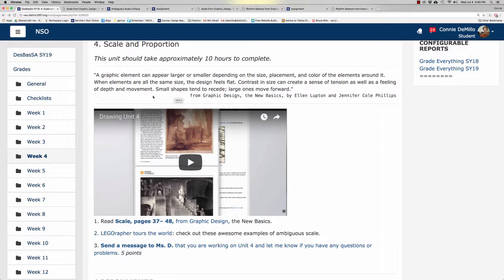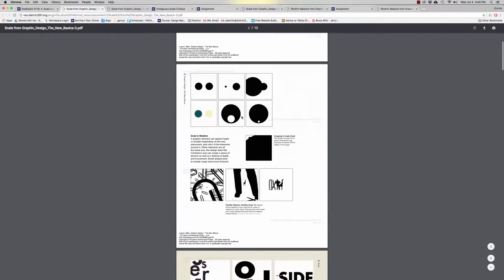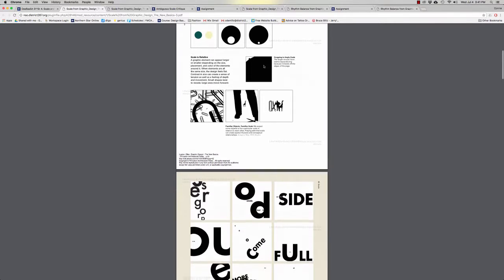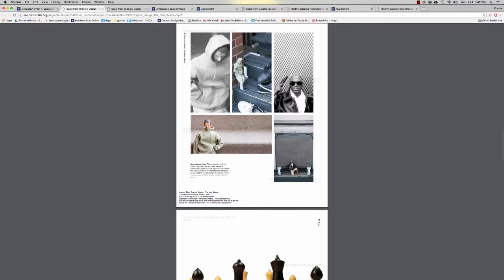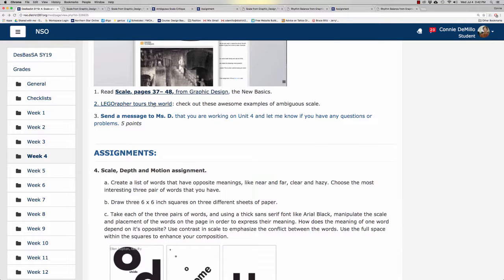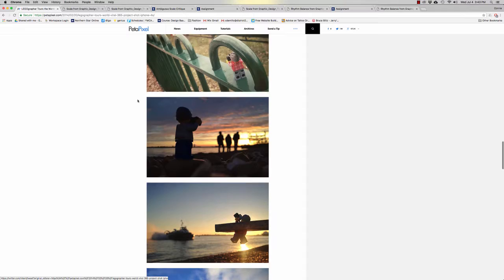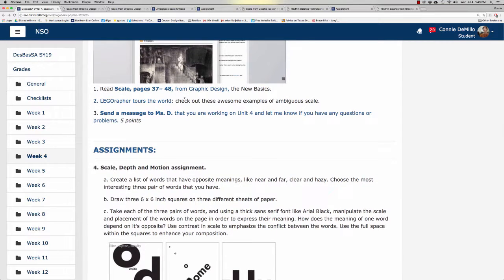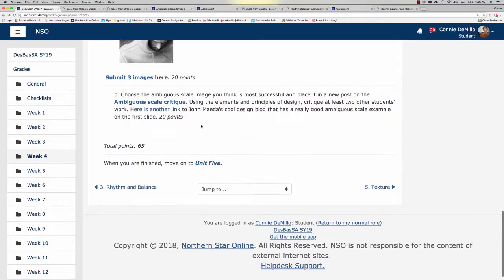Unit 4 Design Scale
A description of the readings and assignments in Ms. D's Online Design class.